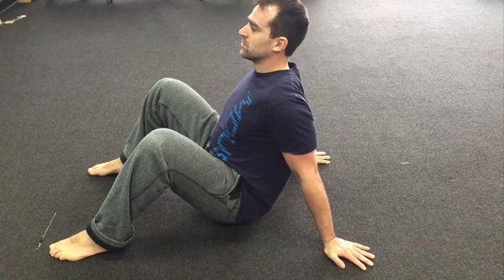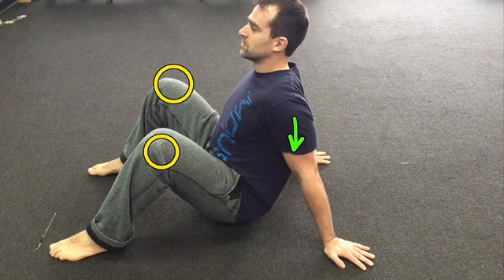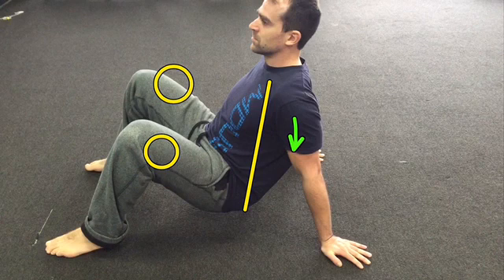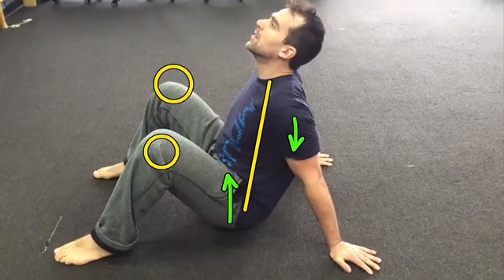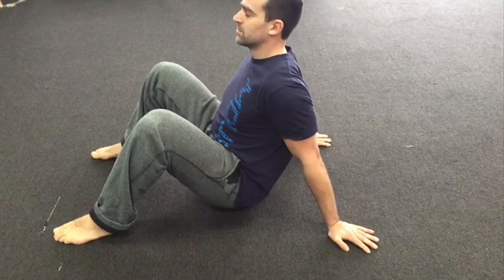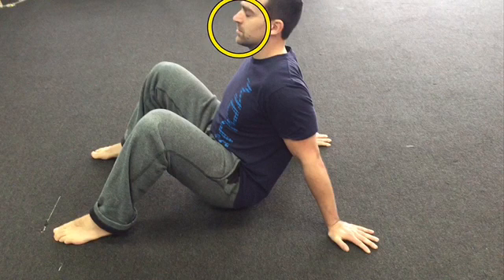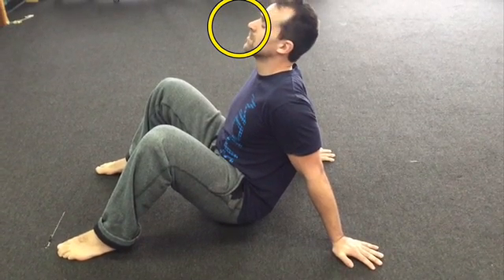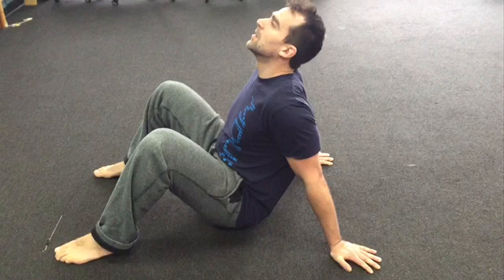A Very Special Breakdown! Sorry Mom